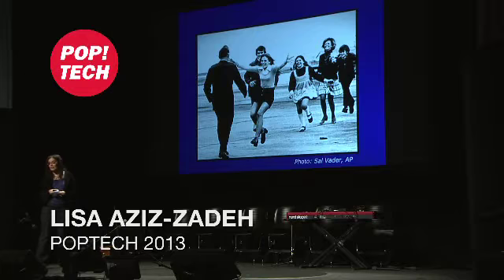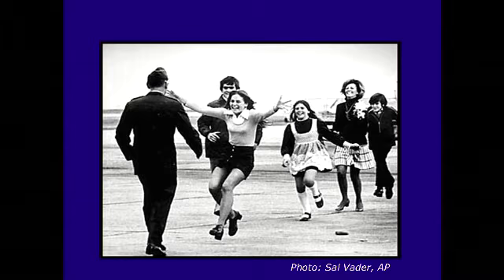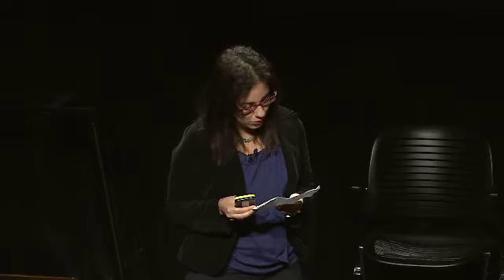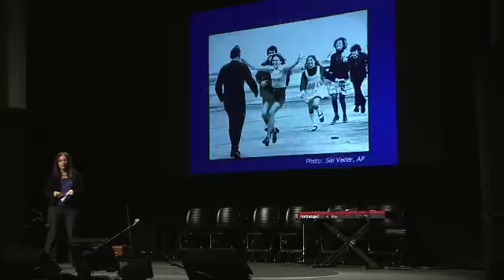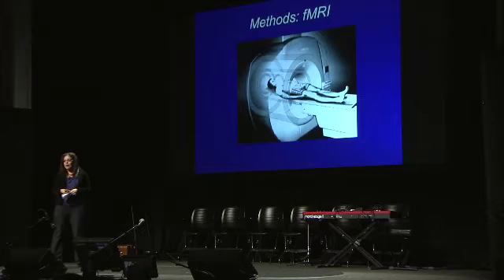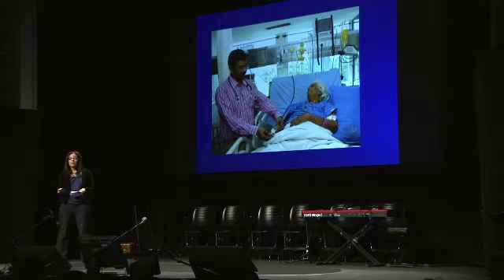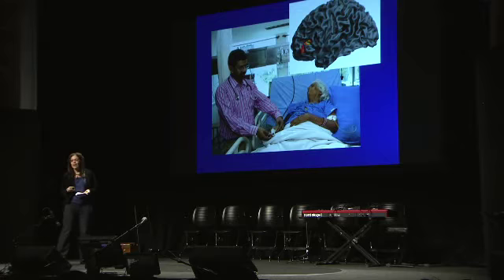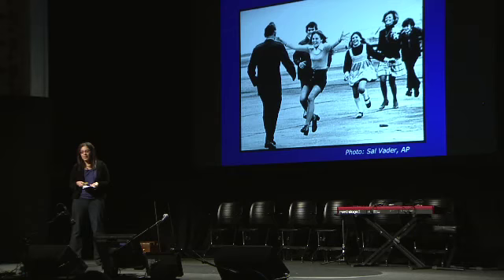Lisa Aziz-Zadeh: Brain and body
Lisa Aziz-Zadeh explores the complex relationship between emotions, physical movement and brain activity. "Our bodies are the frames that our brain uses to understand other people."